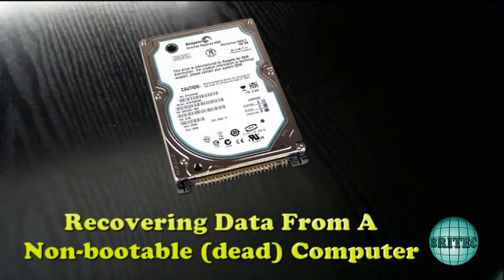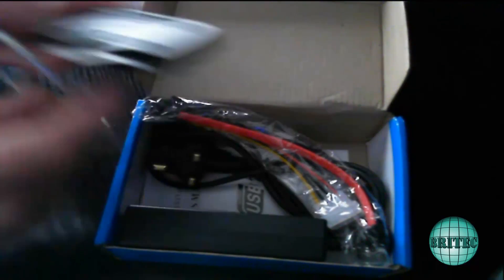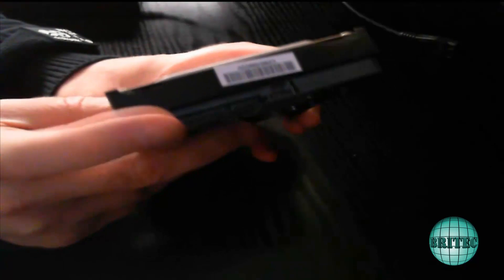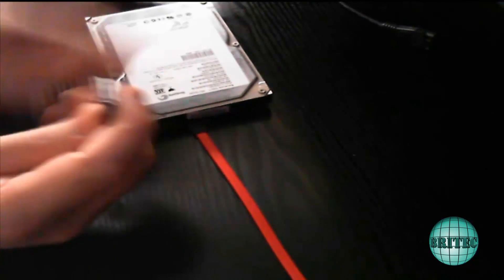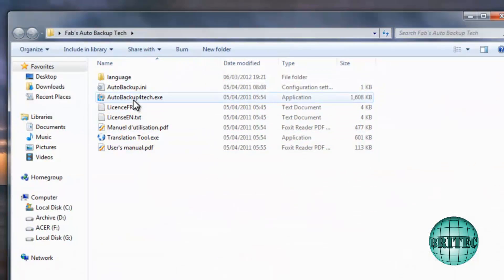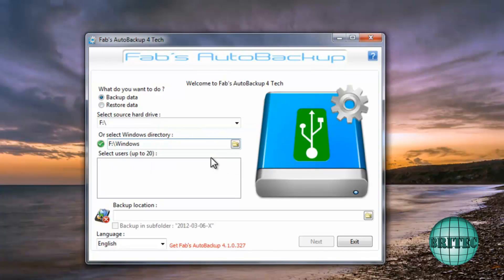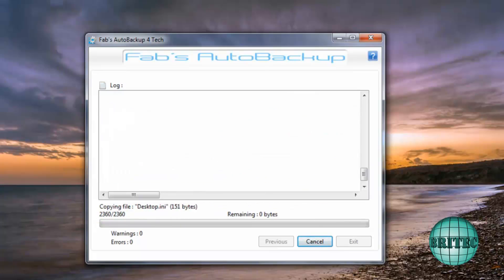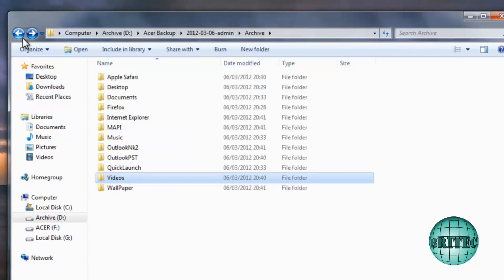Recovering Data From a Non-bootable (dead) Computer by Britec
This is a handy way of recovering data from a computer if it does not boot.